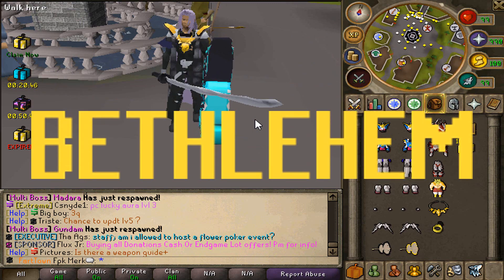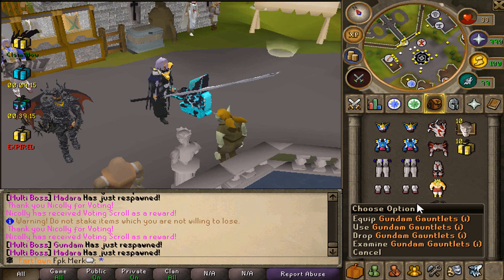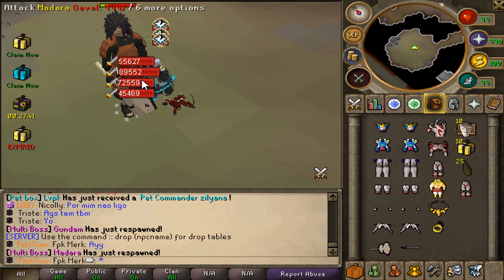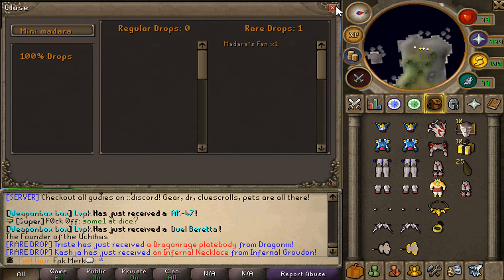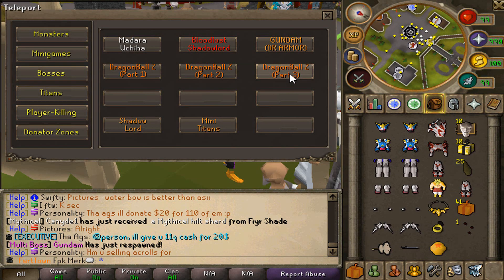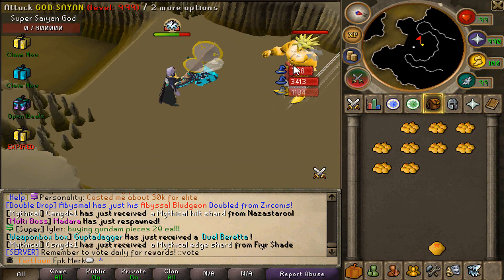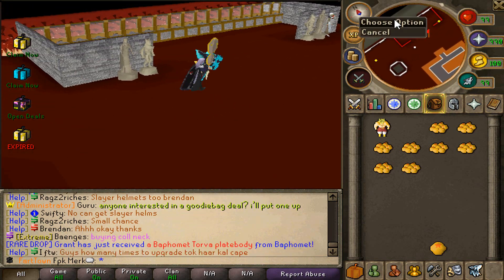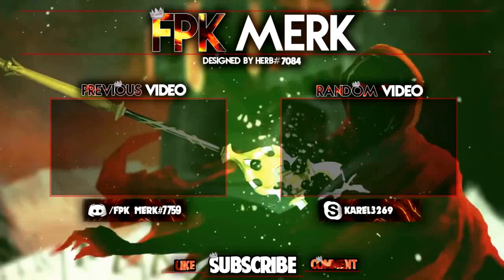THIS RSPS HAS DRAGON BALL Z?! *CONTENT* (HUGE GIVEAWAY) - Bethlehem RSPS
Sometimes I choose the first commenter to win so having post notifications on helps a lot!

ignore -
Rags to Riches Road to 5Q 4Q 3Q 2Q 1Q JordanRSPS Sohan Sprad DidyScape ShieldsVids Dorfism Runescape Runescape Private Server RSPS OSRS Oldschool Runescape Rags to Riches ImaginePS PS Imagine Imagine PS New OSRS Server Big Huge Giveaway Insane Massive 317 Come Chill Check Out 617 518 RSPS Runescape Custom EP 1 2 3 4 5 BeastPK,Beast PK, 667 RSPS Dreamscape Dreamscape RSPS Dream Scape DS DSClient Dreamscape317 Indova Indova PS IndovaPS Indova RSPS soulplay osrs osrs pking old school runescape runescape swampletics dmm soulsplit rsps soulsplit 2019 ss today giveaway original soulsplit elkoy rsps soulsplit soulplay rsps rsps 2019 best rsps didyscape sohanrs sohan rsps sprad zachtx vihtic runescape private server drop party i spent pvm ironman osrs osrs pking hcim end elkoy runescape private server fewb runescape ironman imagineps insane luck giveaway rsps best rsps gambling rsps gambling osrs gambling rsps flower poker the original ikov rsps is back #1 best osrs private server 2019 spawnpk alora ikov is back ikov rsps ikov pking elkoy server best rsps custom rsps road to max ikov money making guide ikov money making ikov rsps money making ikov money making methods get rich quick best money making guide rsps ikov from scratch as a pure 1 defence pure pking nhing tribridding pk video editing rsps pking zulrah wilderness keys #7 high risk pking anti rushing raids guide qbd guide ikov rsps pking ikov rsps wet wizard from scratch as a pure episode 9 ep 8 wilderness key guide bounty hunter tier 10 mystery box opening ikov rsps pk video ikov rsps staking mage arena 2 guide